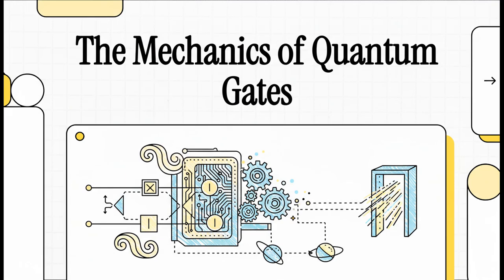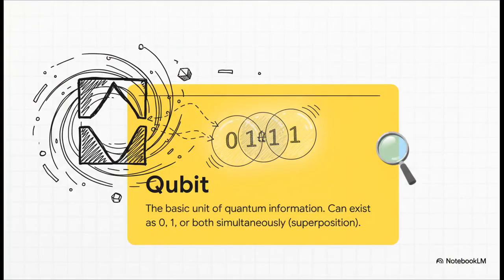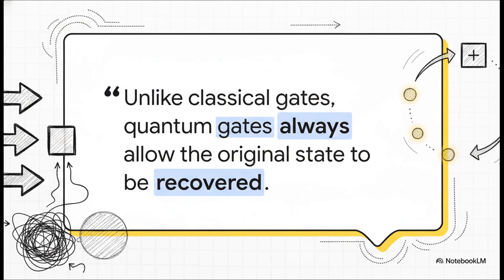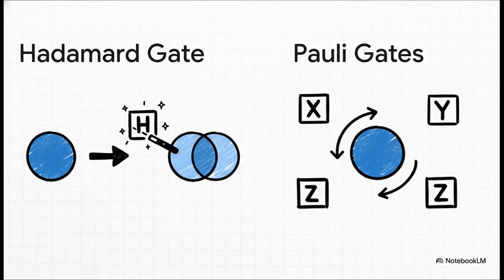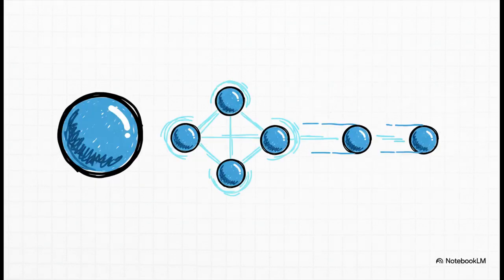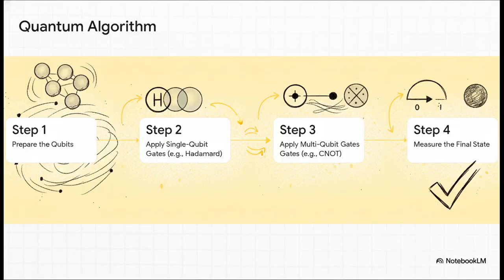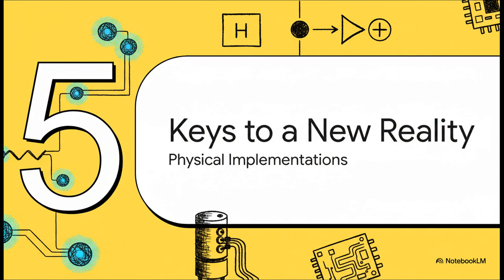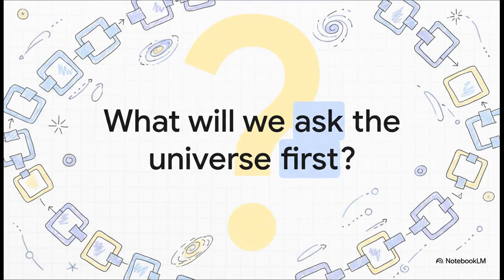20260216 #⚛️Architectures of the Qubit: The Mechanics of Quantum Gates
#⚛️Architectures of the Qubit: The Mechanics of Quantum Gates